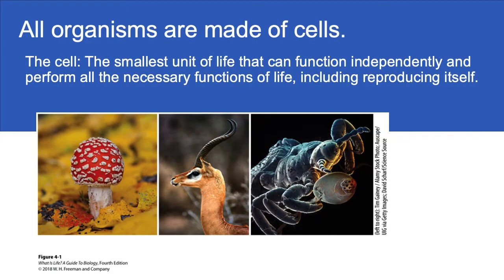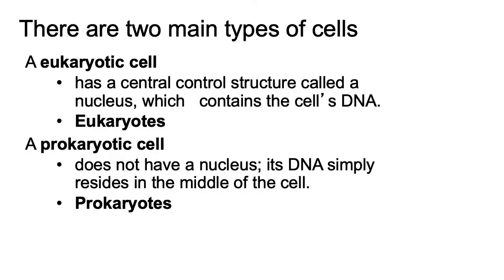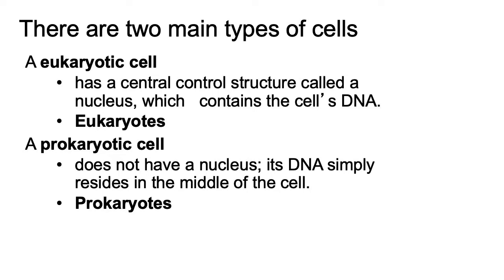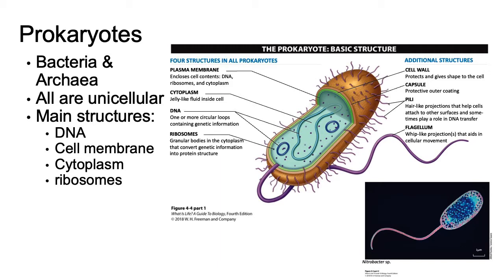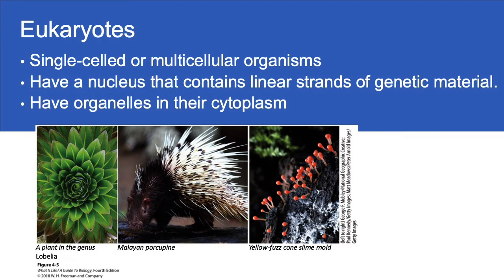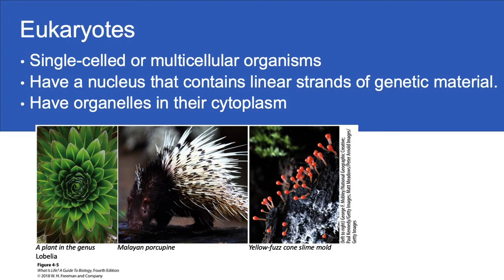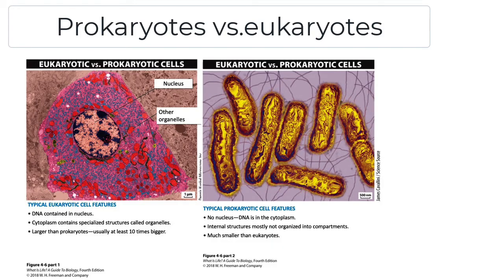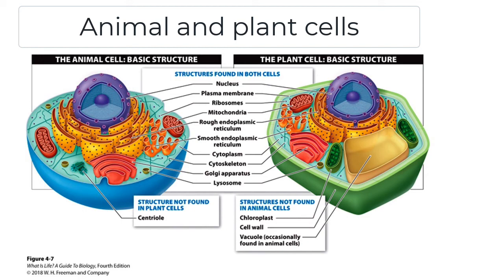BIO100A week 1 Cell theory and cell structure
Corresponds to Virtual Lab 1 under week 1.